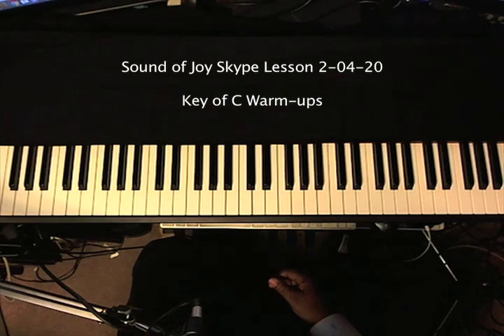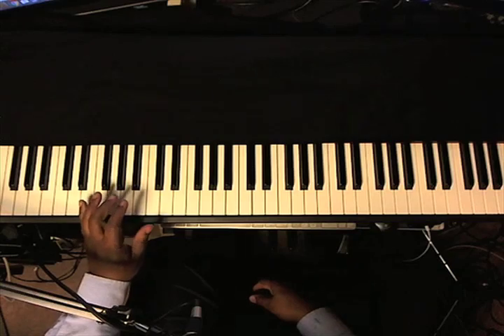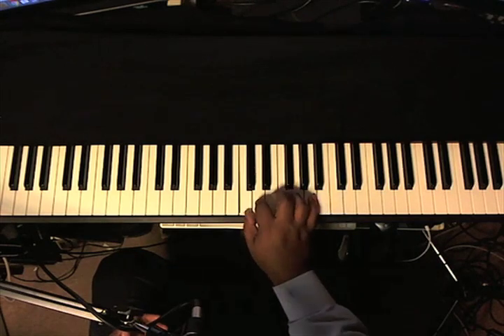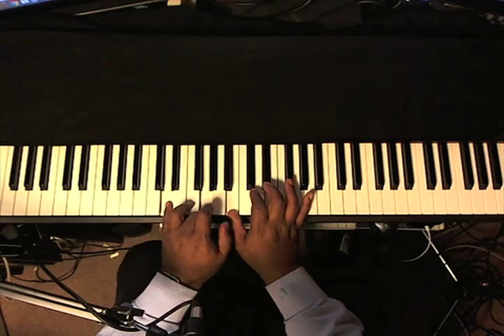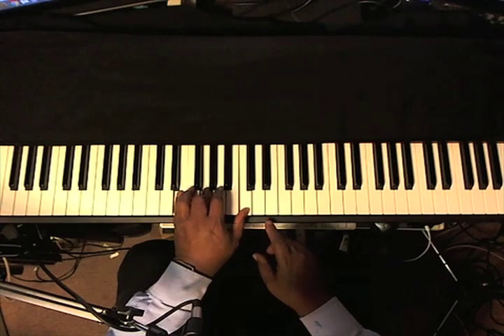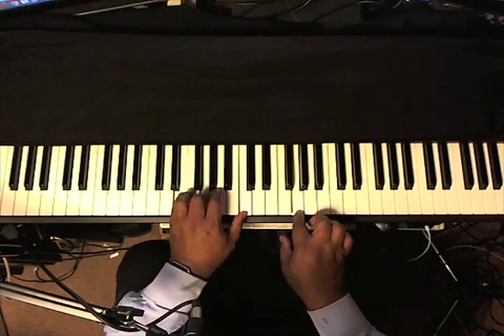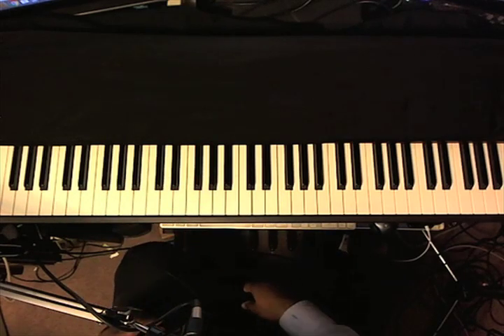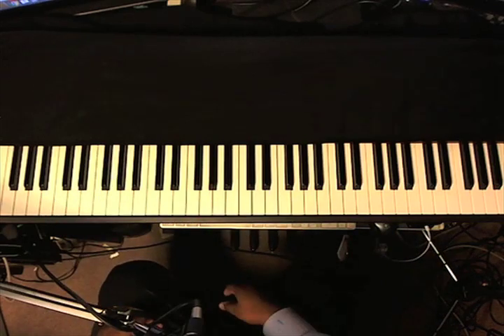Skype Lesson 2 4 20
Skype summary lesson covering scales and basic chords.